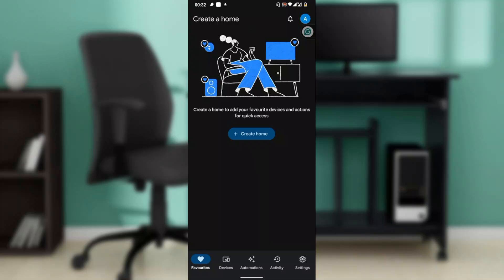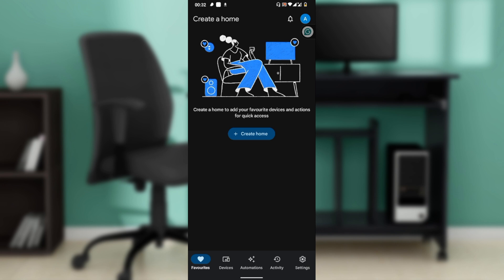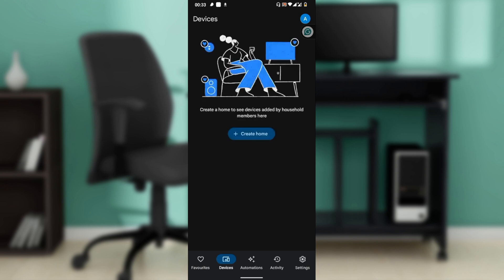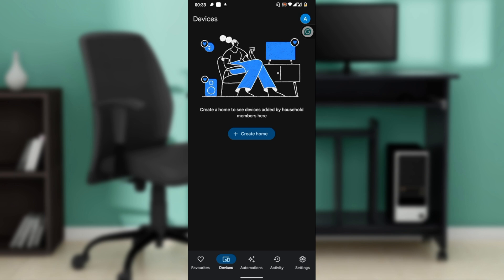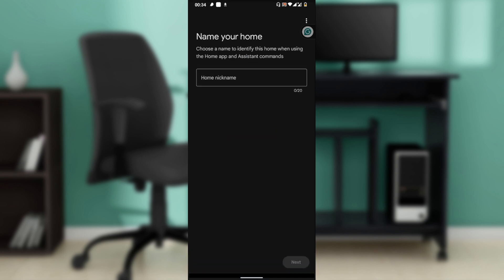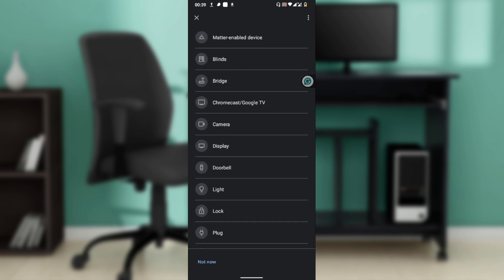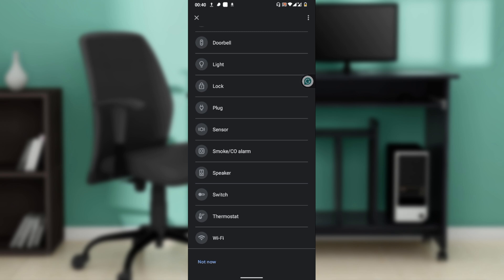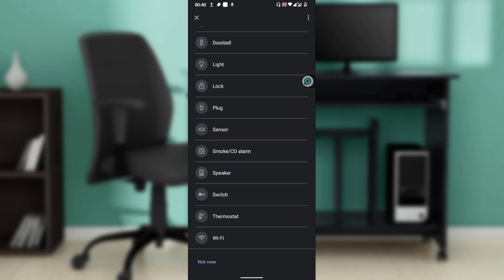How To Change Wi Fi on Google Home (Quick Tutorial)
In this video I will show you How To Change Wi Fi on Google Home. It would be good if you watch the video until the end so that you don't miss important steps.